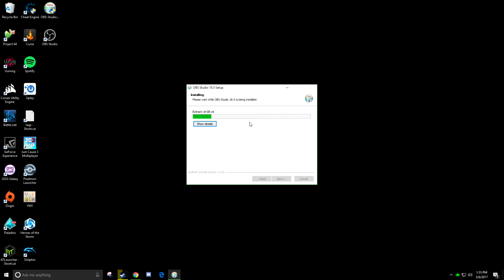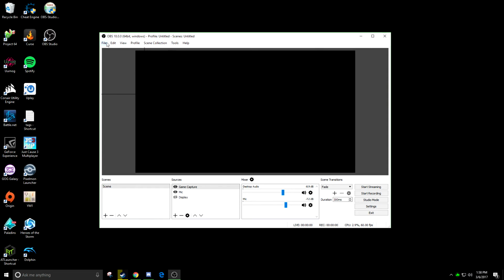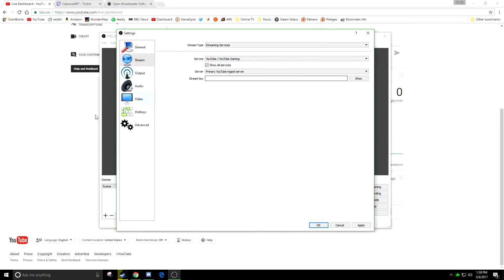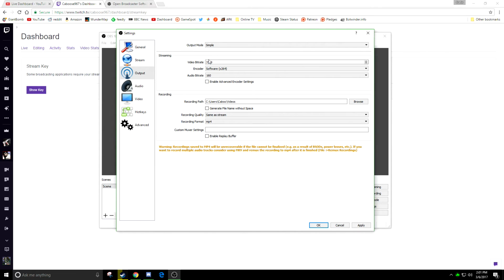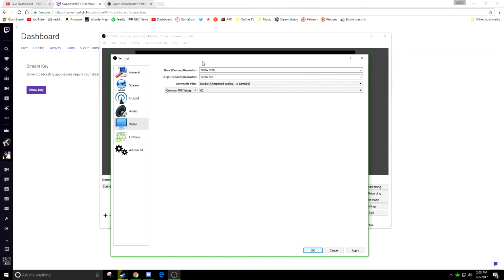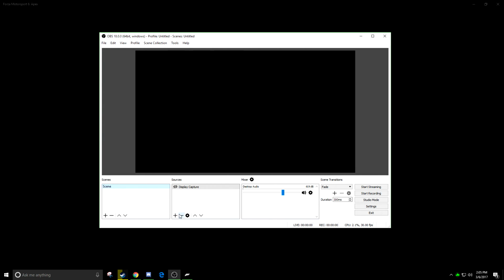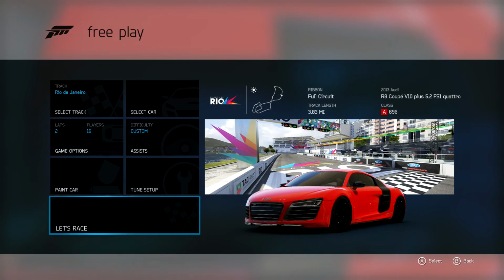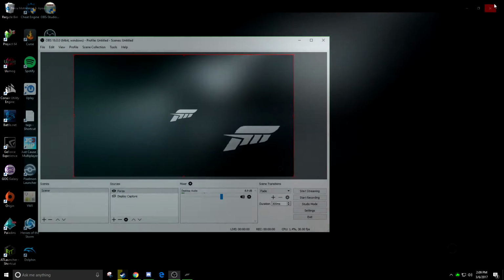How To Record And Stream With OBS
The OBS recording

Kevin
Josh
Chowchow
Amber